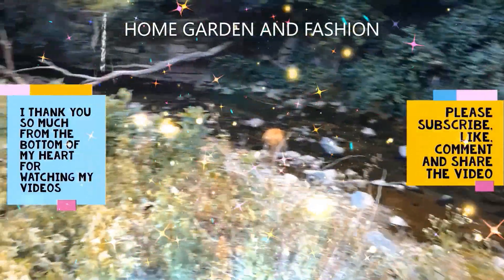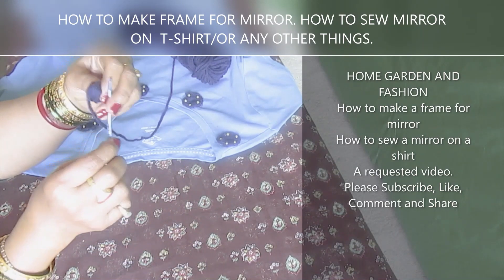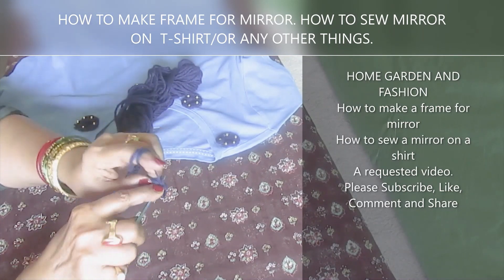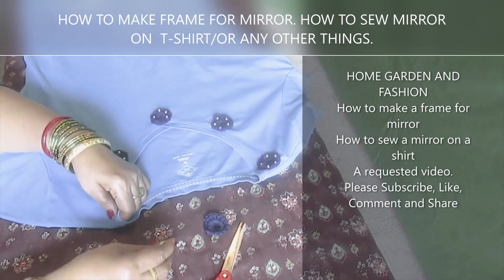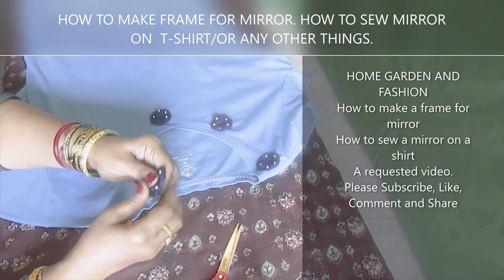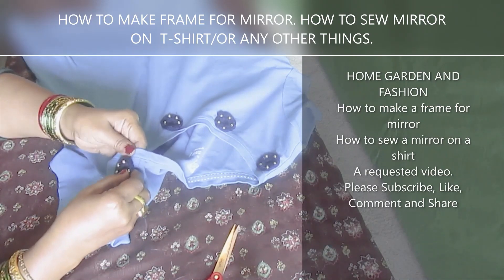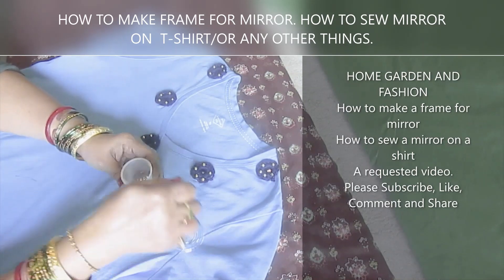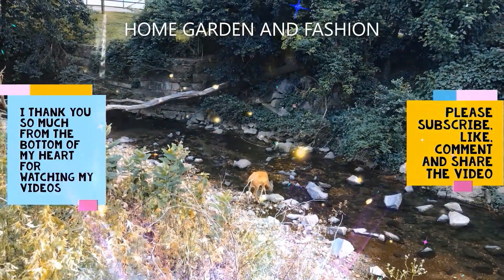DIY HOW TO MAKE FRAME FOR MIRROR||HOW TO STITCH MIRROR ON T-SHIRT||HOME GARDEN AND FASHION|REQUESTED